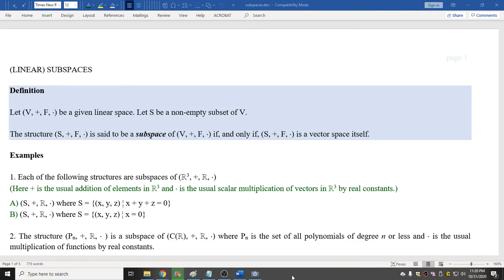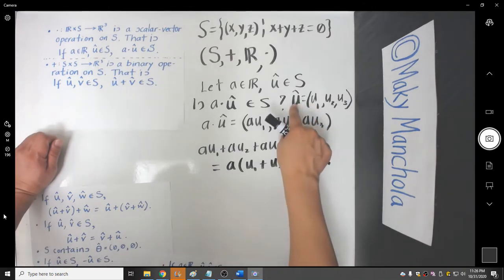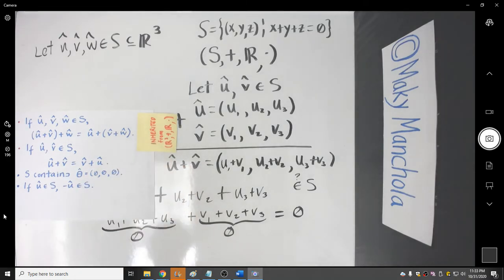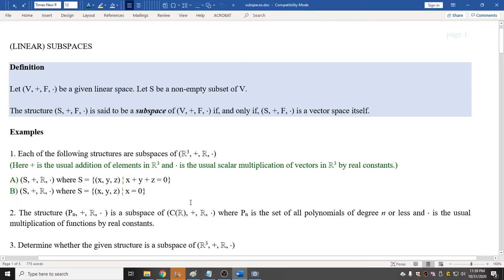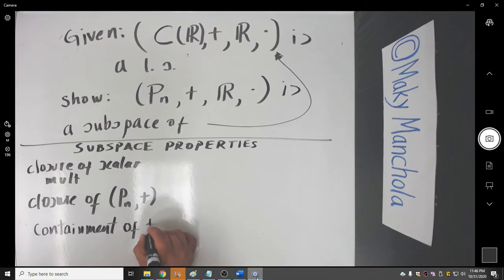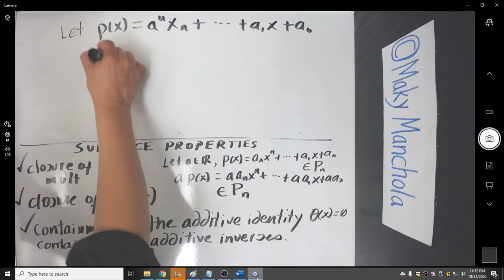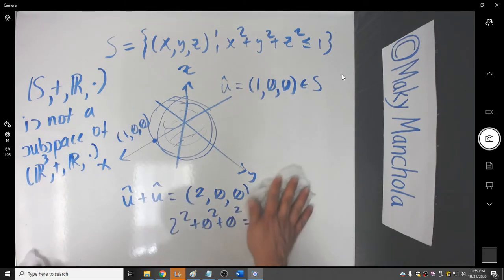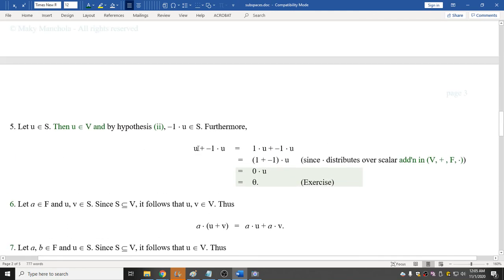Examples of Linear Subspaces [TO BE REMOVED]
We define what a linear subspace is and exemplify.